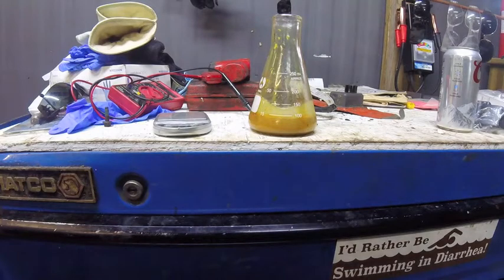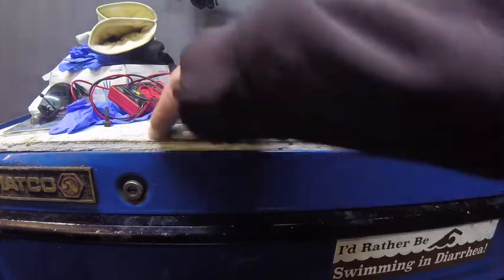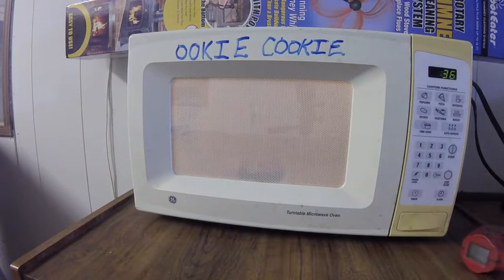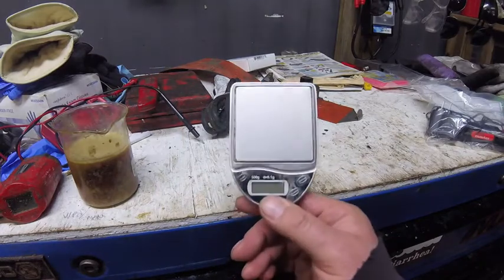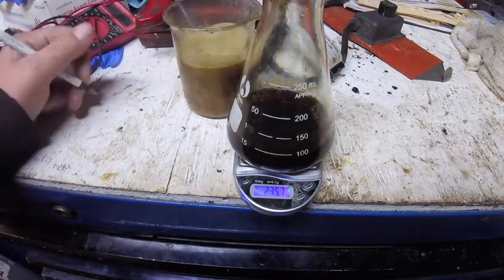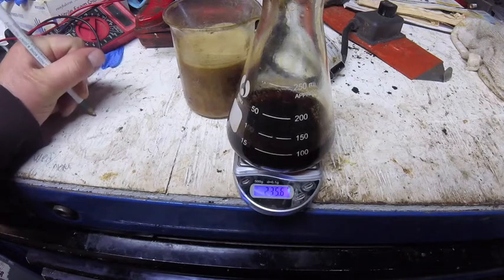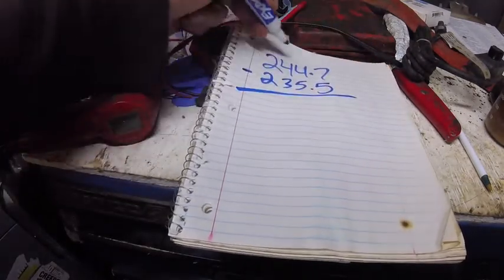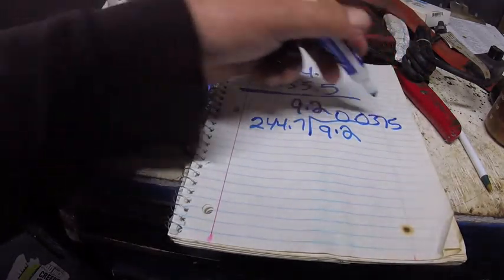EZ method for determining moisture levels in oil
Wanna burn vegetable oil in your Diesel? Better do your homework first. Moisture is awesome in some situations, catastrophic in others, let's hash this out before you fuck things up.